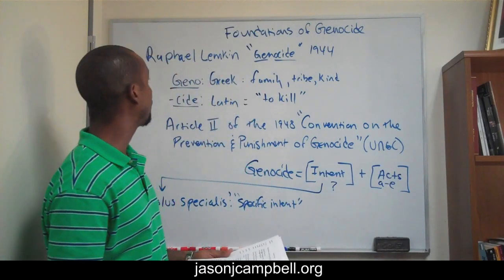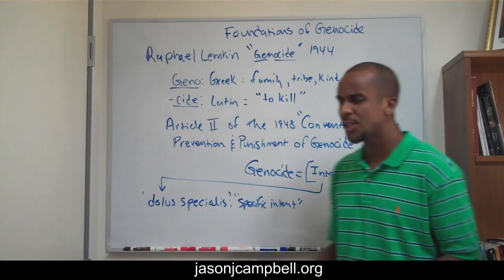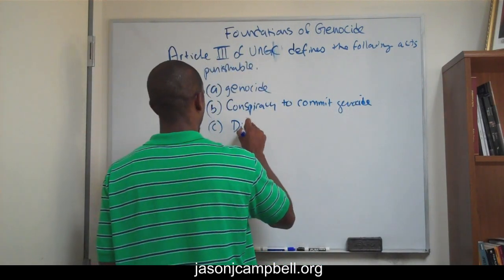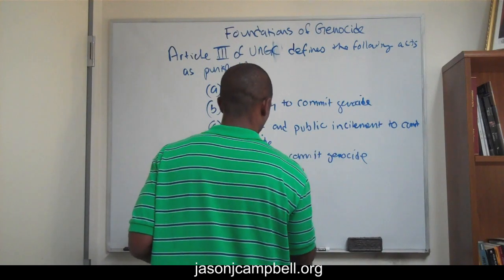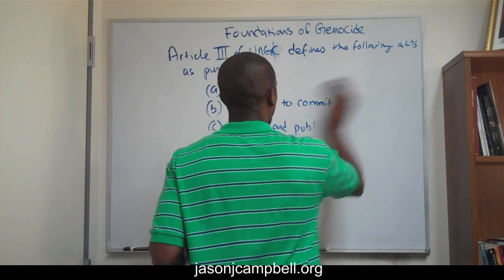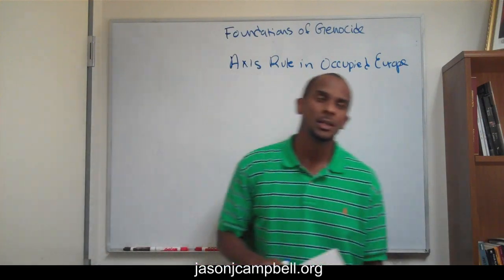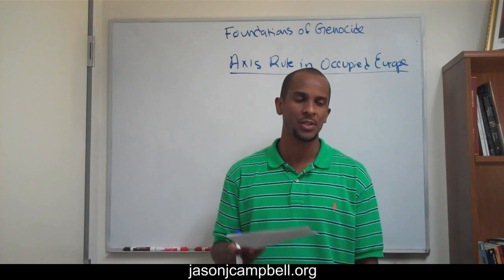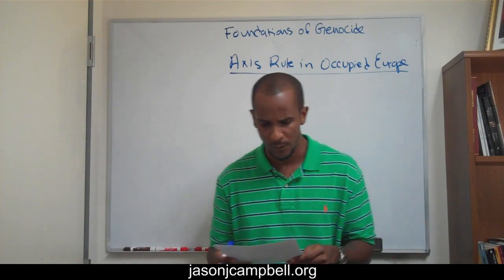3. Foundations of Genocide Lecture